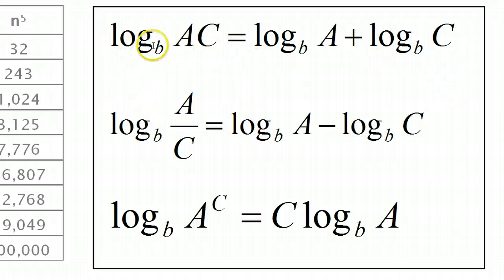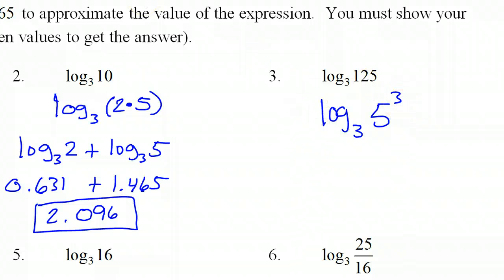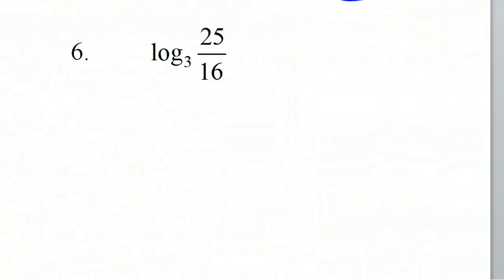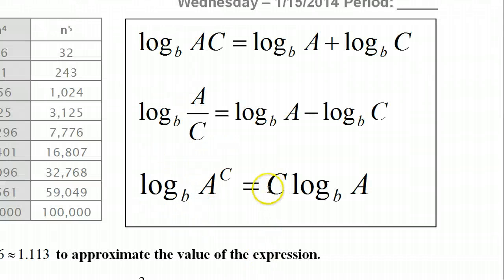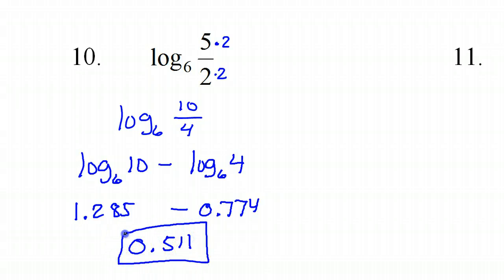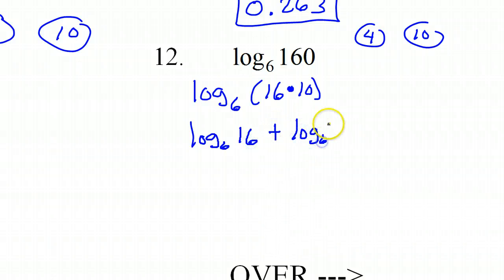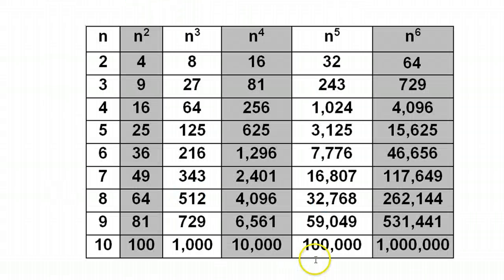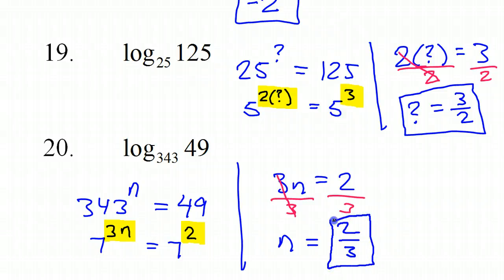Using Properties of Logarithms to Evaluate Expressions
How do you add and subtract logarithms?